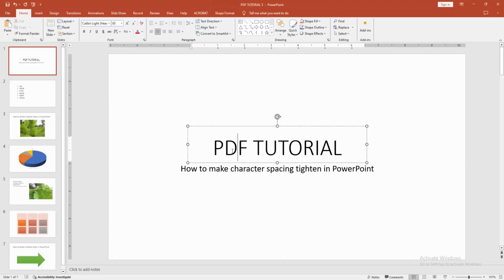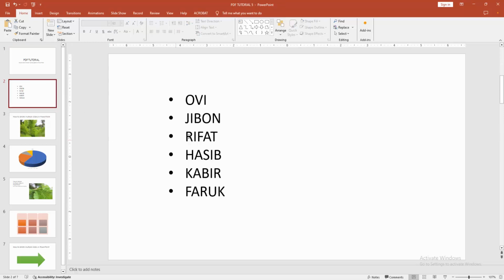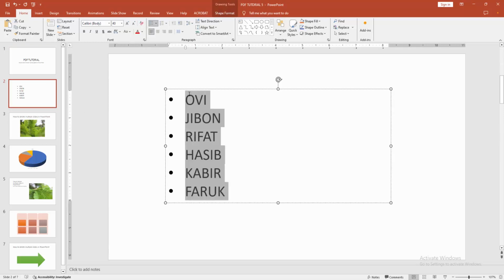How to make character spacing tighten in PowerPoint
Assalamu Walaikum,
In this video I will show you, How to make character spacing tighten in PowerPoint.  Let's get started.